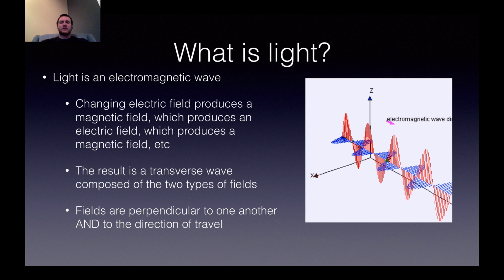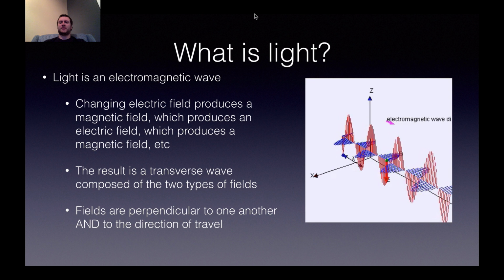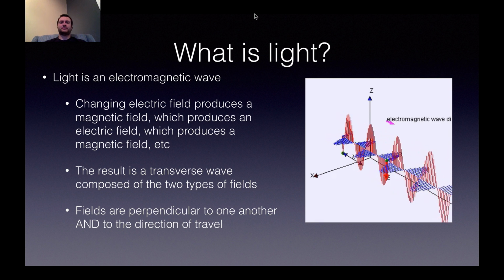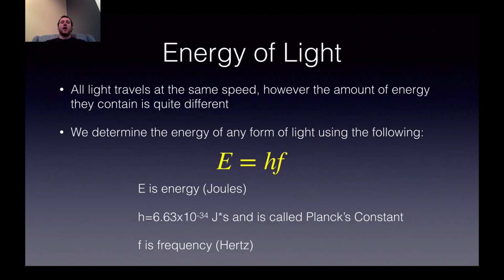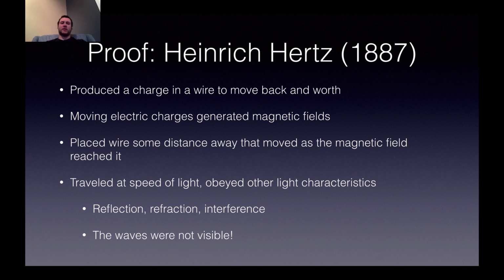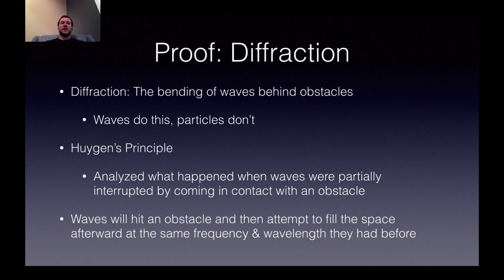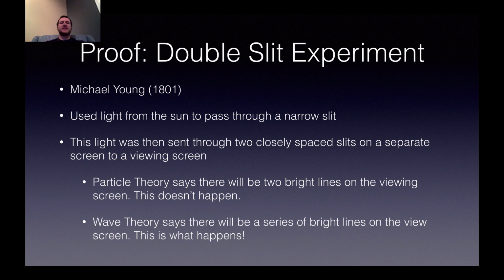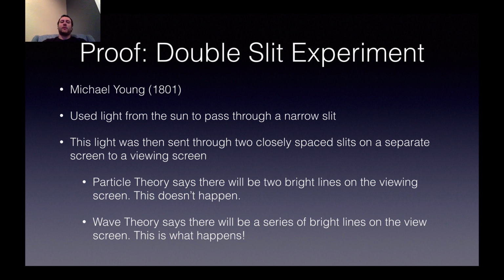What is Light Pt 2